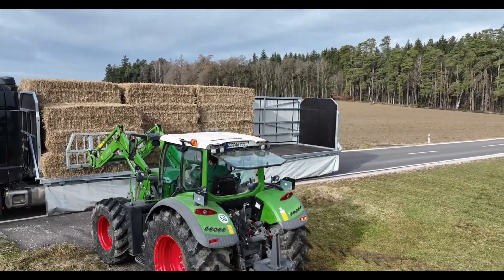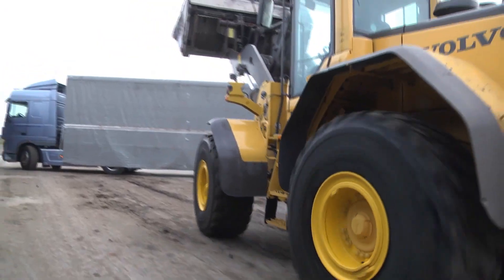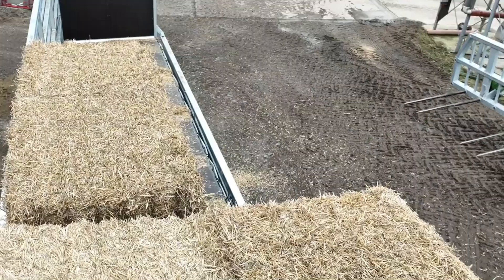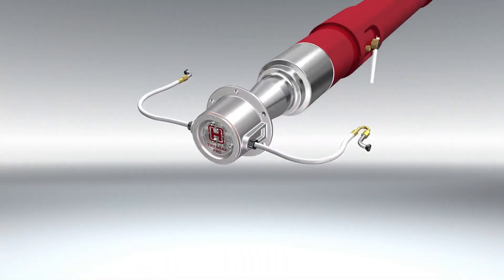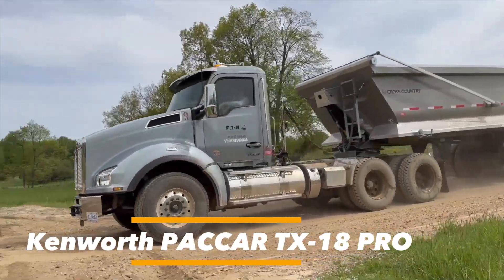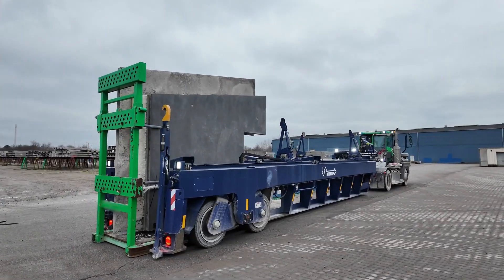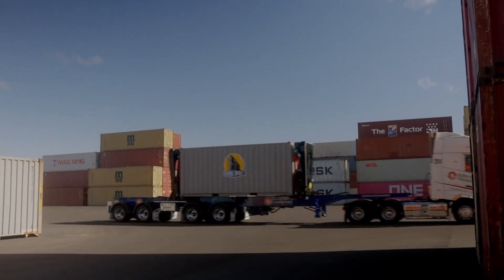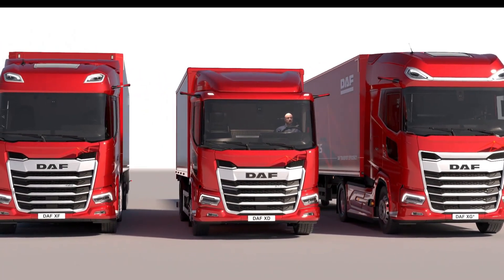New Genius Truck Inventions are Released Now!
Genius Truck Inventions 2025 That Will Blow Your Mind!
Genius Truck Inventions That Are on a Whole New Level! 🚛
From advanced safety systems to powerful loading solutions and futuristic transport gadgets, these trucks are built to handle everything — snow, highways, and heavy loads. If you’re passionate about next-level trucking technology, this video is for you!

In this video by Gadget Loop, we’ll explore innovations like TIREMAAX PRO Advantage, Faymonville TimberMAX, DAF Driver Assistant Systems, Cramaro Tarp-All, Siemens eHighway Pantographs, Freightliner Active Lane Assist 2, Exte S10i, Knapen Moving Floor, Fliegl SZS 300 BL Ultra, Strapmaster, Hammar 110, Knapen Floor Protection Sheet, HARSH HH26 Hook Loader, NT Group Flat Loader, Kenworth PACCAR TX-18 PRO, Knapen Trailers Lift Axle, and Hammar Cable Drum Trailer.